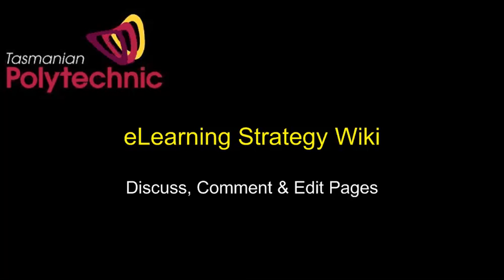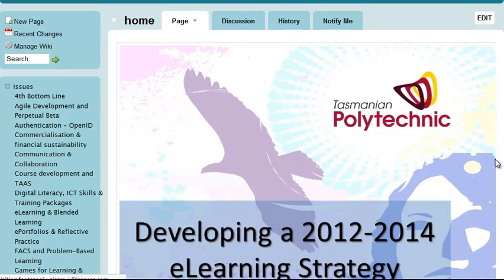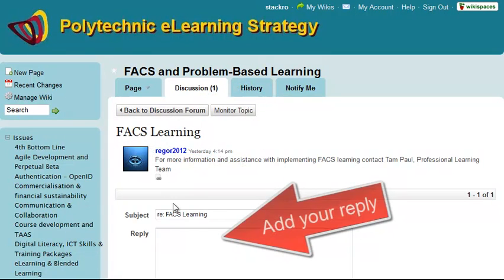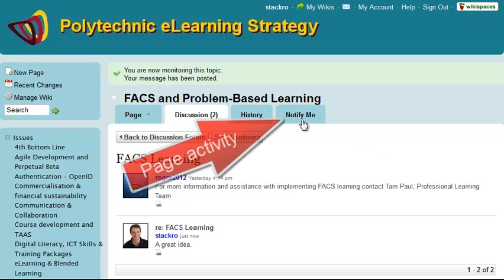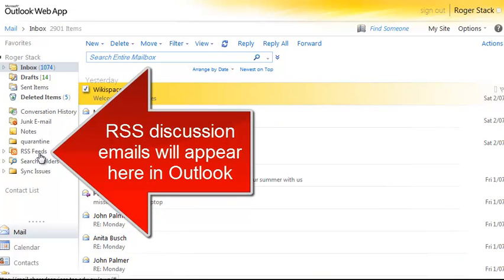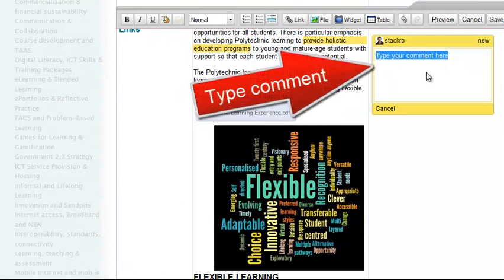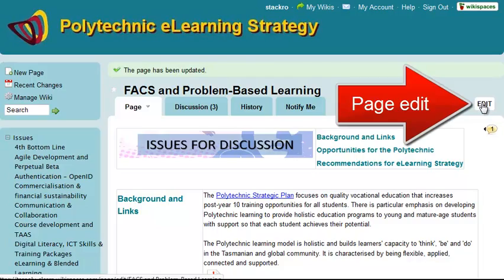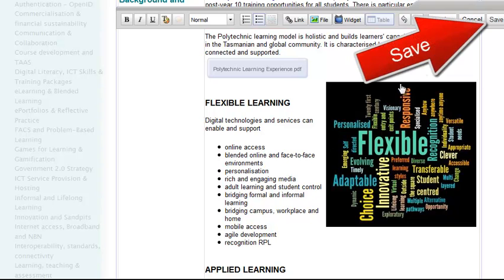eLearning Strategy - Wiki Contribution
Adding to discussion, adding comments, editing pages on the eLearning Startegy Wiki